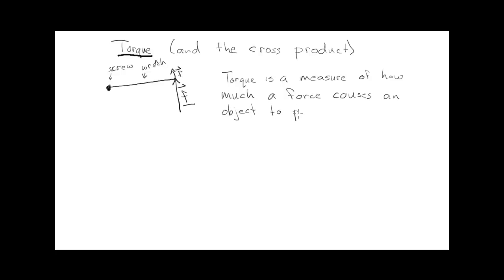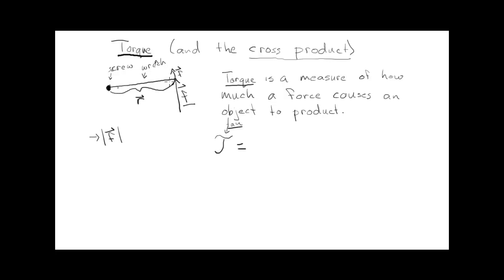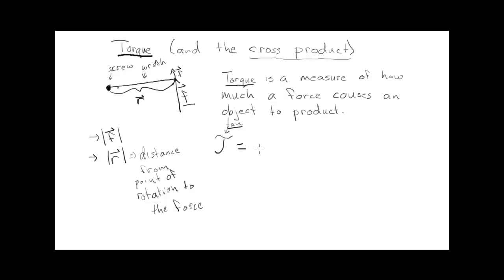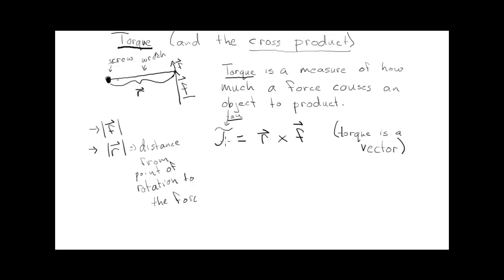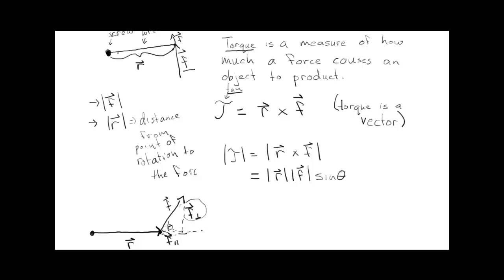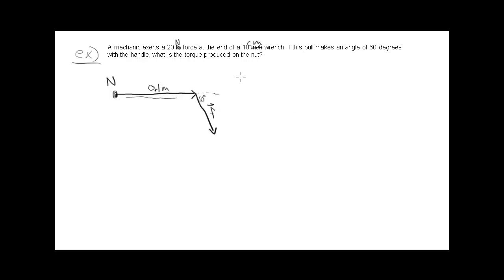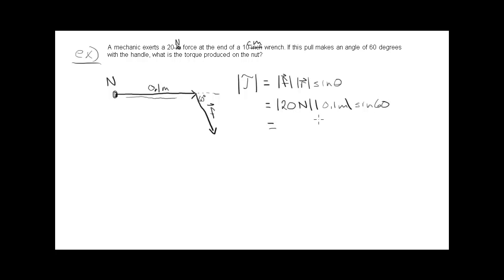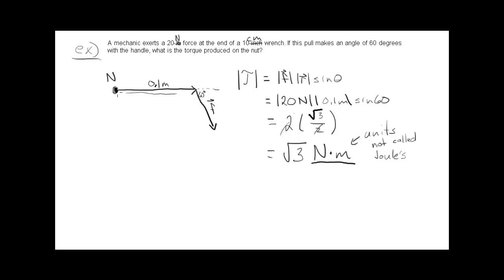Torque and the Cross Product